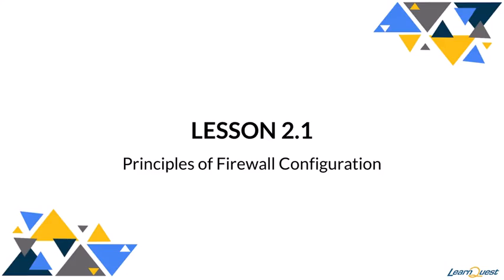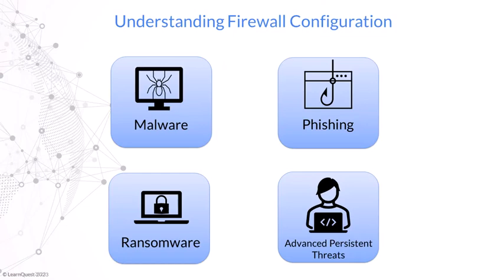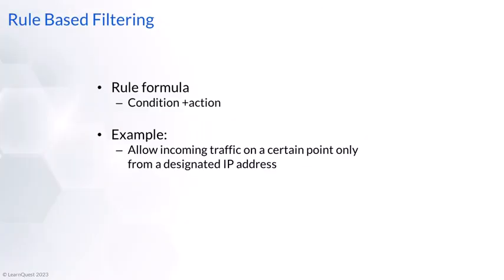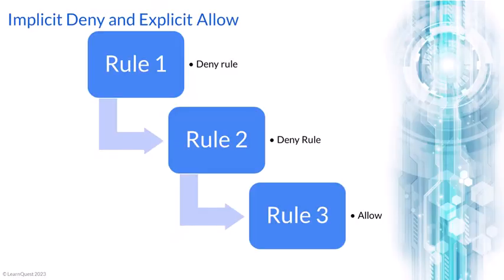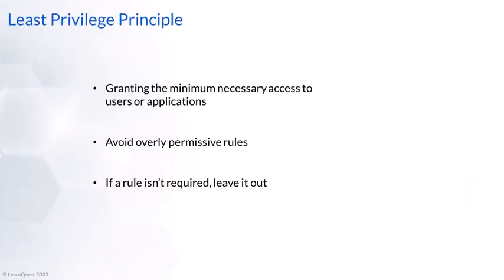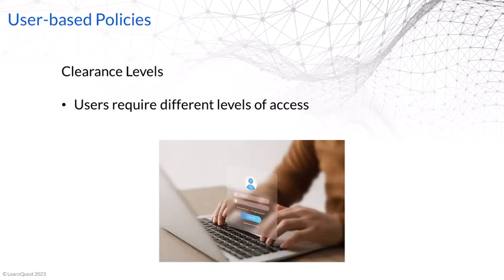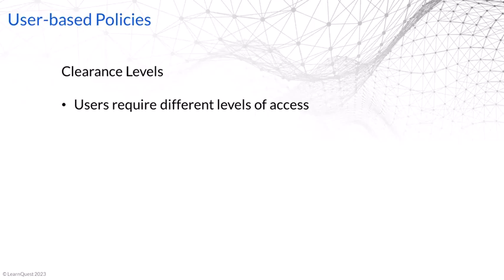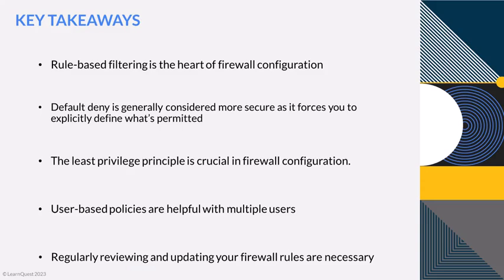How to Configure Firewalls: Principles of Firewall Configuration Explained (2025 Guide)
Learn the Principles of Firewall Configuration and how to secure your network effectively in this step-by-step tutorial. Whether you’re a beginner or a cybersecurity professional, this video covers everything you need to know about firewall setup, rules, policies, and protection methods.

In this video, we’ll discuss:
✅ What is a Firewall and Why It’s Important
✅ Key Principles of Firewall Configuration
✅ How to Create Firewall Rules and Policies

📘 Keywords Covered: Firewall configuration, network security, cybersecurity basics, intrusion prevention, and firewall rules.

📅 Updated for 2025 – Stay ahead with the latest cybersecurity configuration tips and best practices.